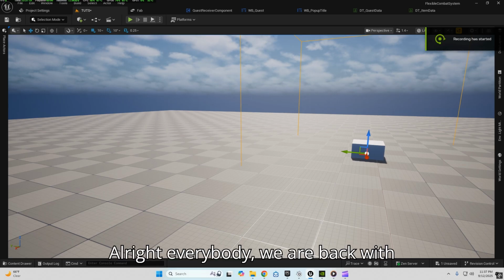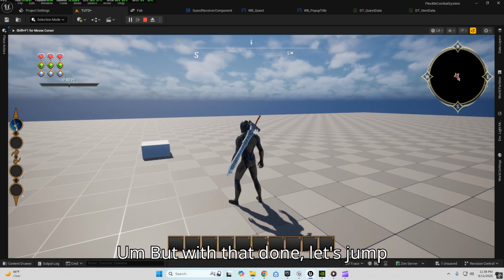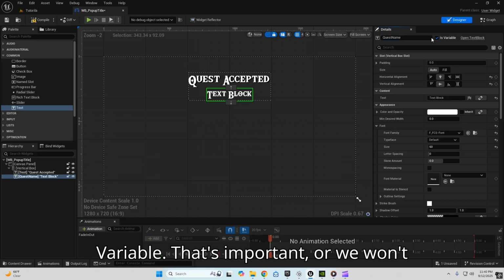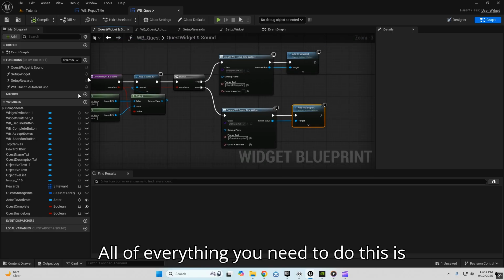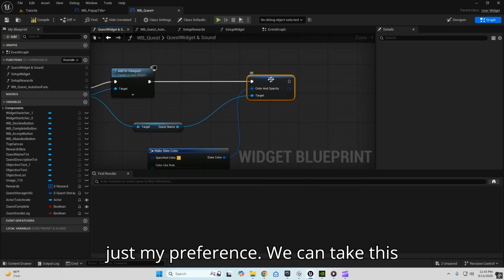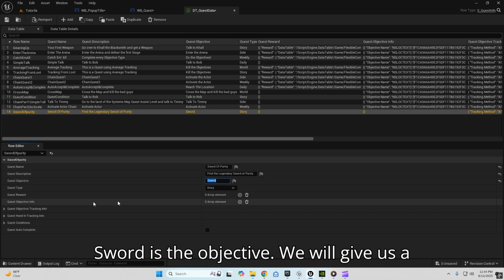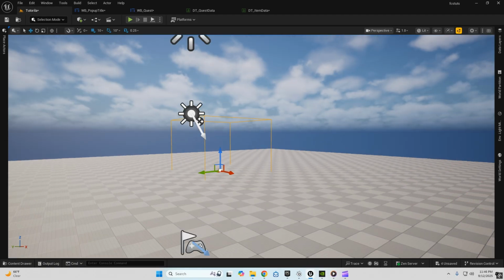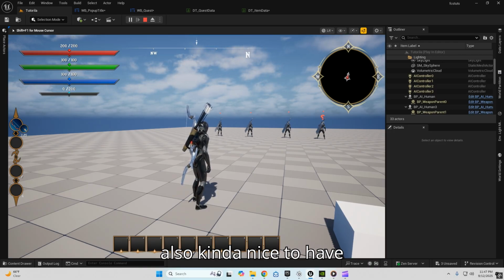Unreal Engine 5 FCS Quest Popup Tutorial | Add Quest Name Notification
Learn how to add a quest popup system with quest names in Unreal Engine 5 using
Flexible Combat System (FCS). This step-by-step tutorial shows you how to create
immersive quest notifications that appear on screen when a new quest is added.

Perfect for RPGs, adventure games, or any UE5 project using FCS.